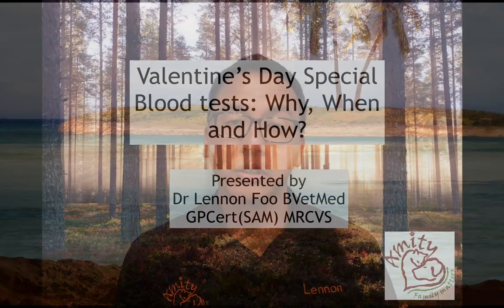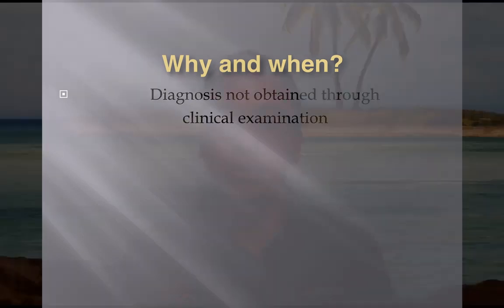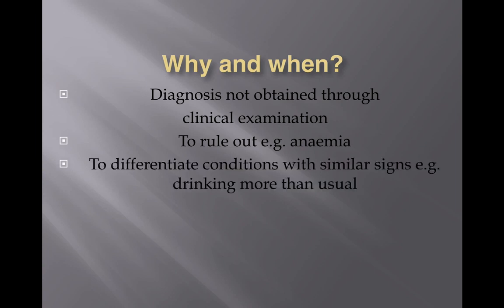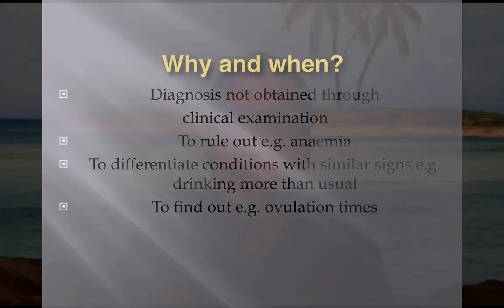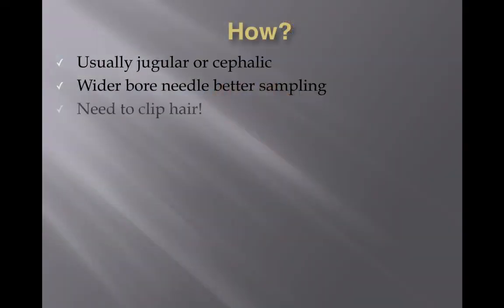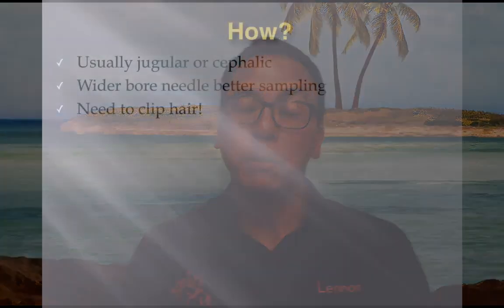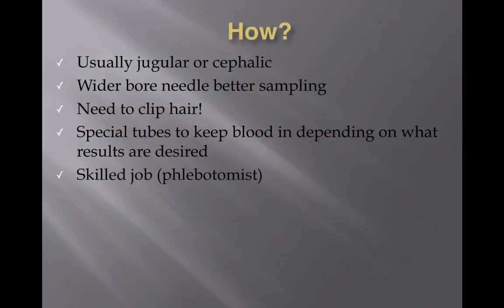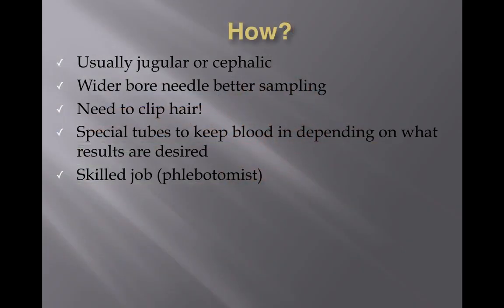Blood Testing In Animals